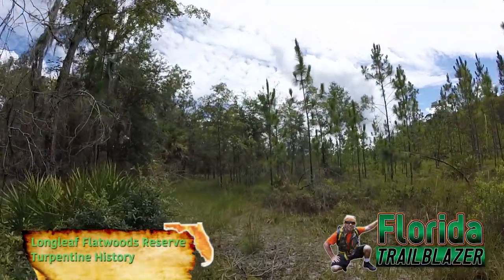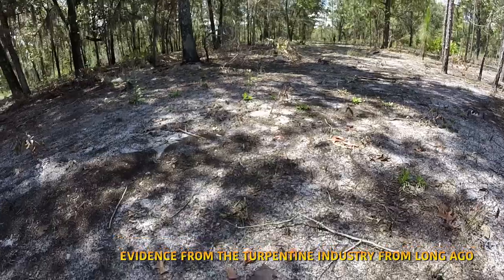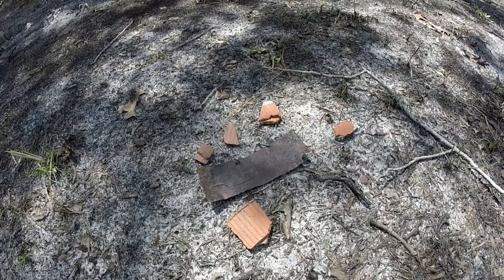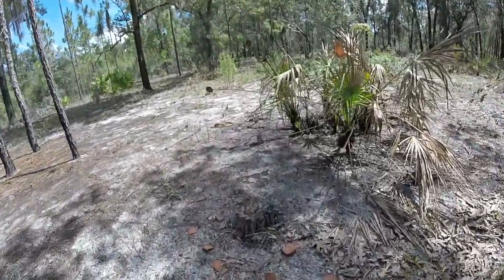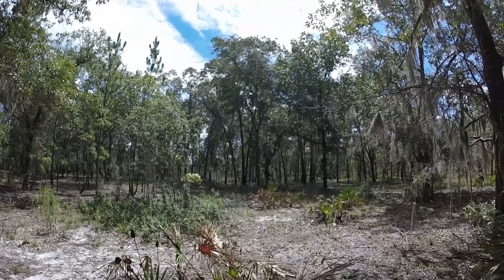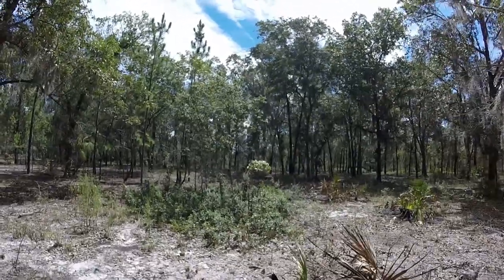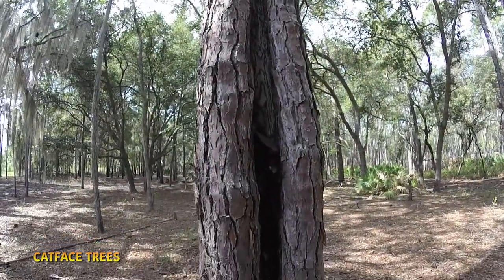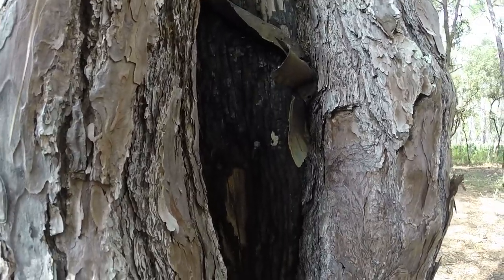Turpentine History at Longleaf Flatwoods Reserve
Some of the interesting turpentine history I saw while exploring at Longleaf Flatwoods Reserve in Alachua County. Turpentine was once Florida's largest industry during the 1800's and early 1900's. Although the process of tapping trees for resin and pitch dates back even longer. Turpentine had an array of uses and there were many camps and turpentine towns around Florida in those days. Some of the history still remains in these areas where they once were. It was a driving force behind the economy and vital to many towns as well. As always all artifacts were left undisturbed. It is illegal and prohibited to remove artifacts from public/state lands in Florida.